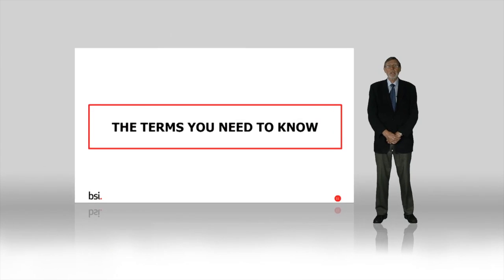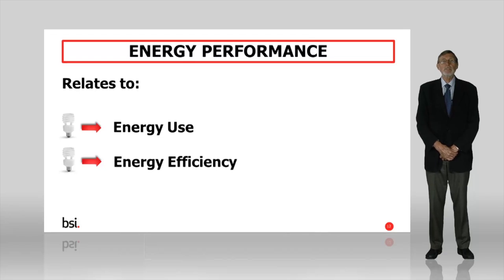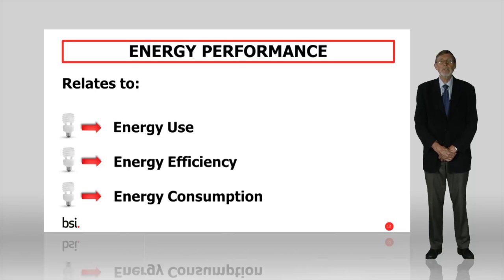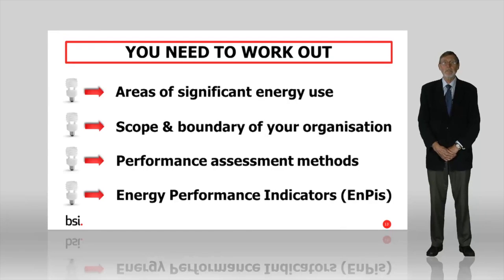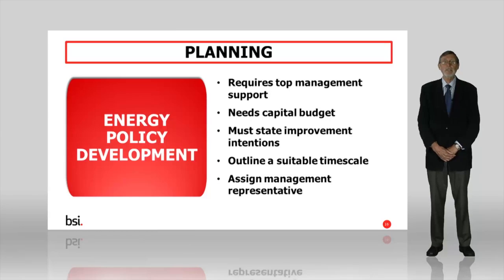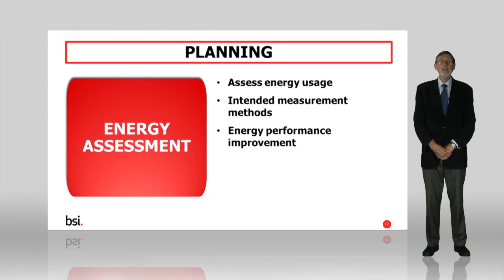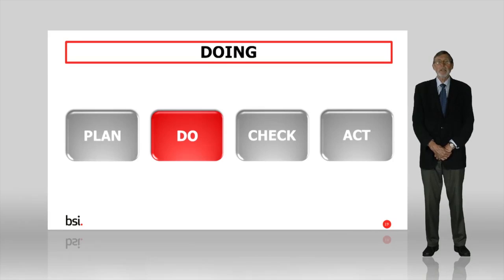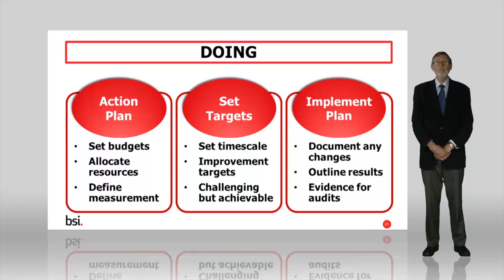Important Terms - ISO 50001 Energy Management - Pt 2 of 4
And the best way to achieve it is with the international standard ISO 50001, which outlines energy management practices recognized globally. In this 4 part series, Rajvant Nijjhar (Energy Consultant from the iVEES) and Martin Fry (Professor at City University) discuss what ISO 50001 is how it can improve energy usage and the benefits it brings.

Discover how renowned companies such as Morgan Lovell, Sheffield Hallam, Thornhill Heat Exchangers and Camill Farr have benefited from ISO 50001 and how easy it is for you to get started.